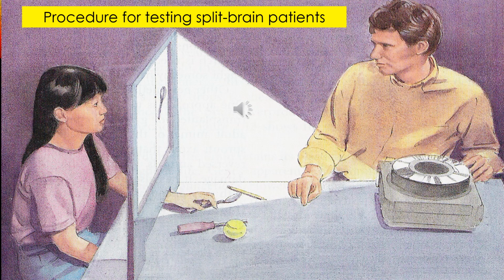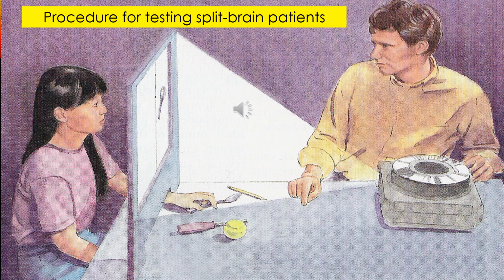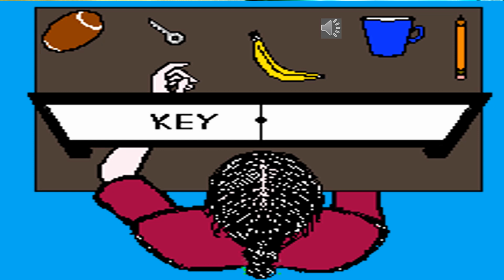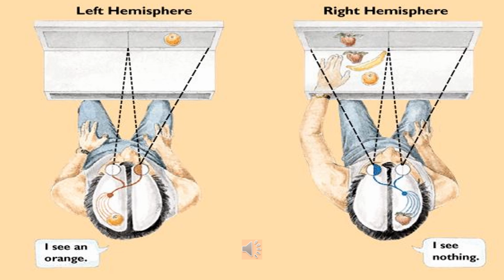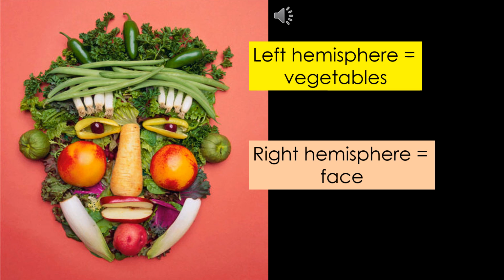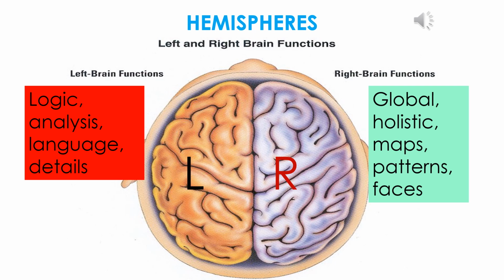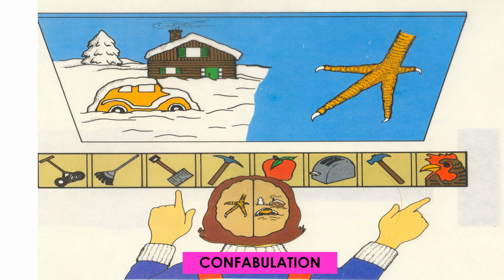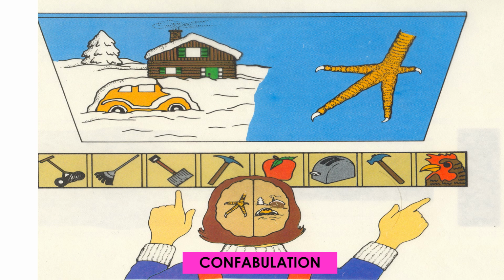Split Brain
This video explains the split-brain phenomenon in which the left and right hemispheres of the cerebrum are disconnected.